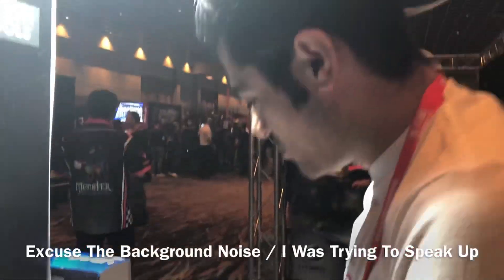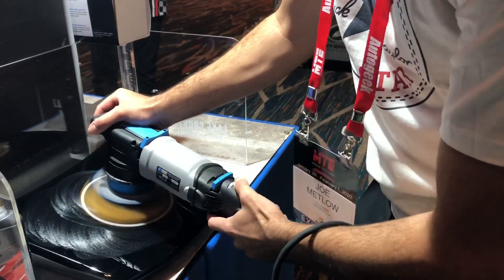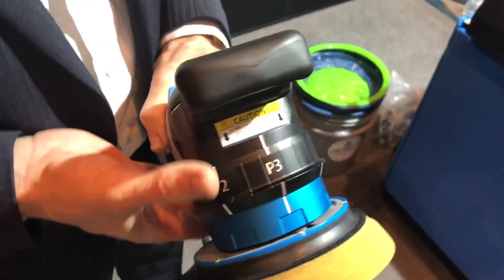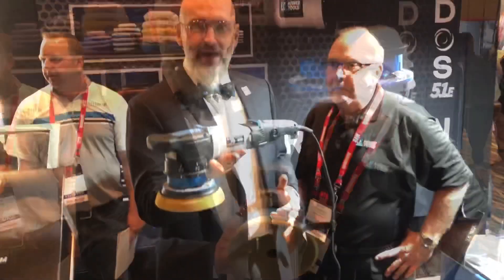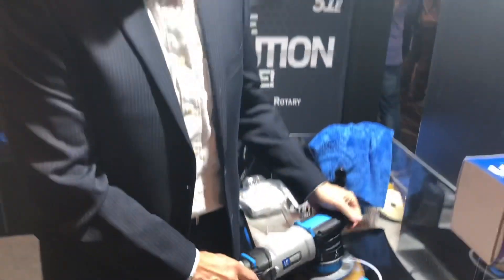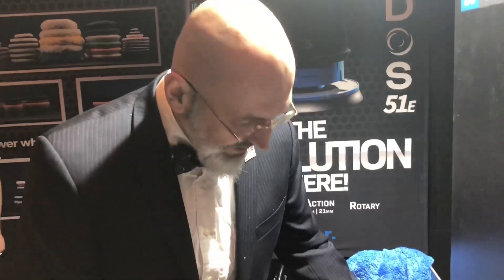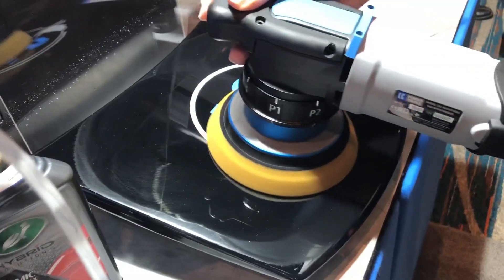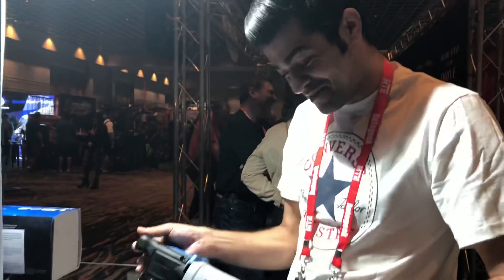Lake Country UDOS 51e First Impressions Review / With Yvan Lacroix